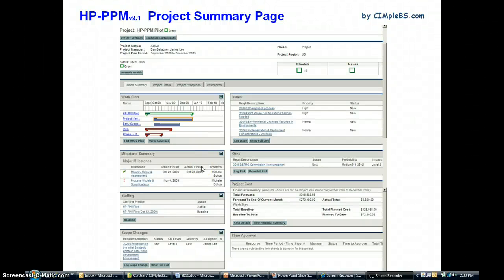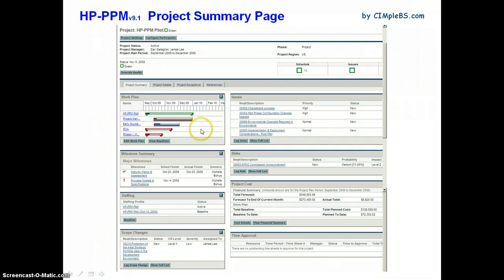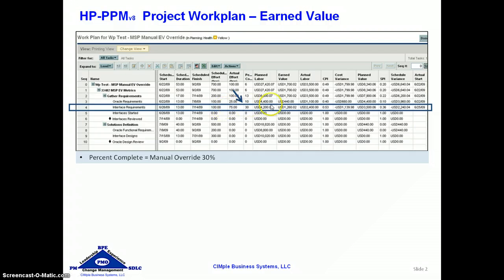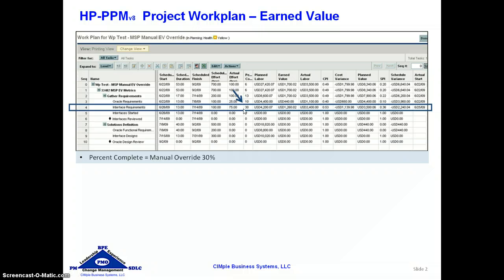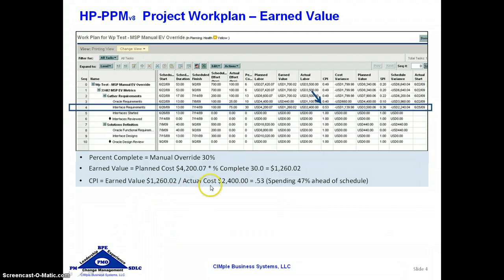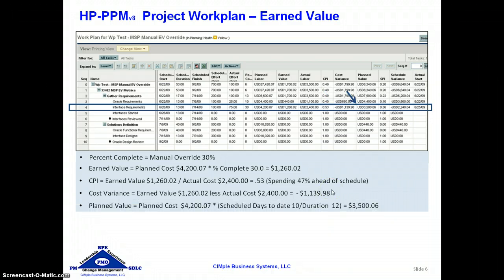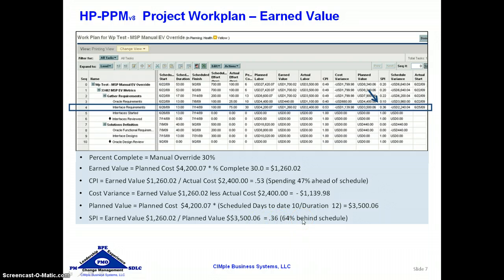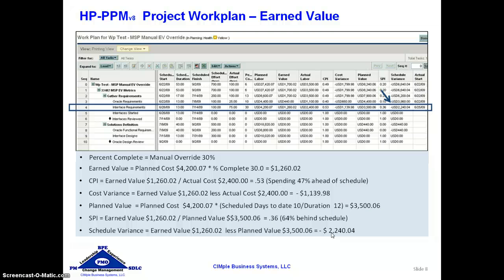HP-PPM Project Earned Value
Defines the Earned and Planned Value calculations in the Project Work Plan (Schedule) based on task progress.